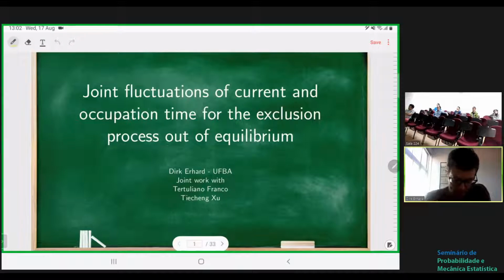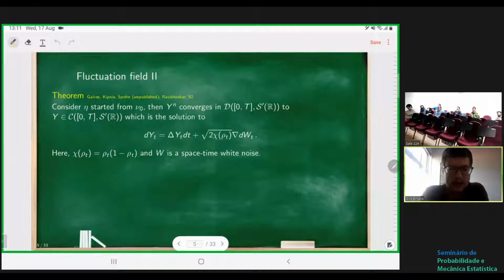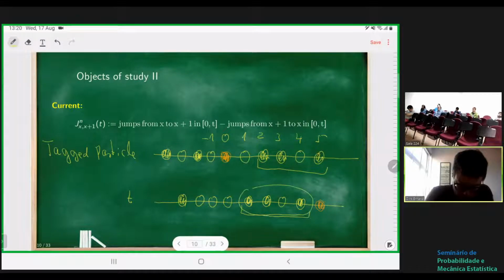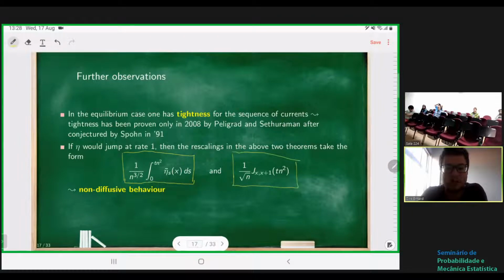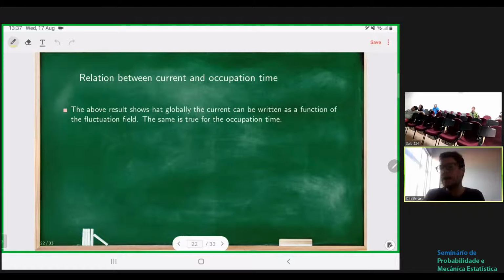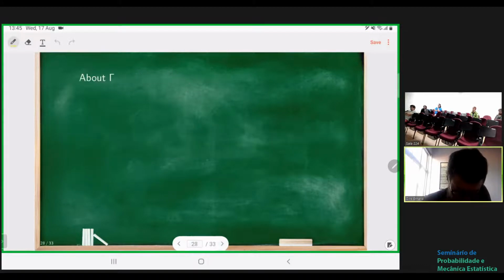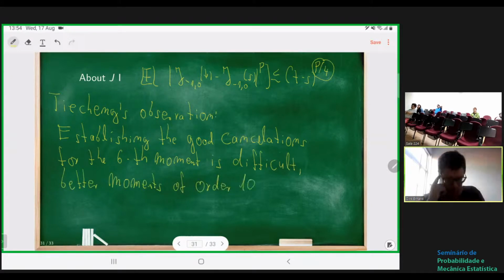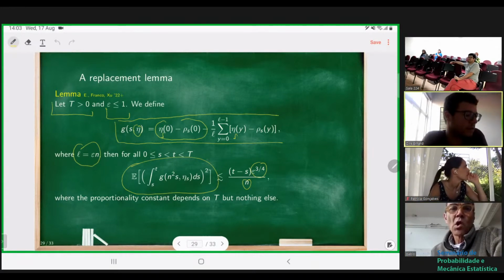SPMES: Joint fluctuations of current and occupation time for the exclusion process ... - Dirk Erhard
Título: Joint fluctuations of current and occupation time for the exclusion process out of equilibrium
Palestrante: Dirk Erhard, UFBA

Resumo: This talk is about the simple symmetric exclusion process (SSEP) out of equilibrium. The SSEP is an interacting particle system consisting of a collection of random walks which move independently subject to the exclusion rule, i.e., two walkers are not allowed to occupy the same site at the same time. The main objects of study are the occupation time, i.e., the amount of time the process spends at a certain point, and the current, i.e., the netflow of particles along a certain bond. I will talk about the fluctuations of both objects in the case that the process starts out of equilibrium. This is joint work in progress with Tertuliano Franco and Tiecheng Xu.

Apoio:
- IMPA
- Instituto Superior Técnico de Lisboa
- UFBA
- UFMG
- UFRGS
- UFRJ
- Unicamp
- Universidade do Porto
- USP